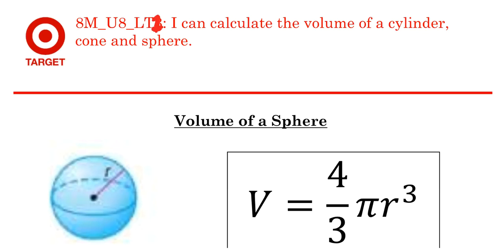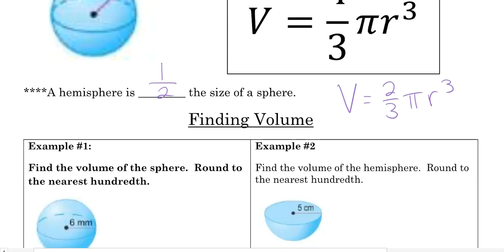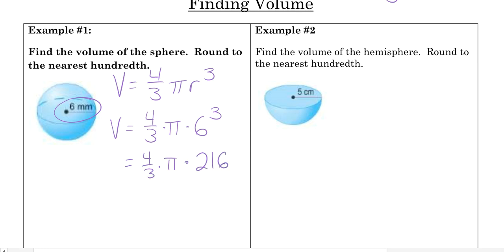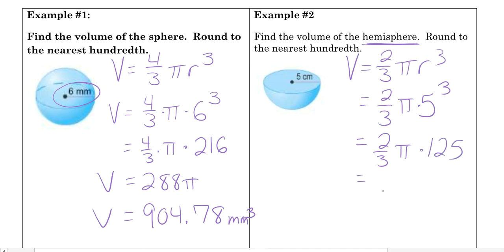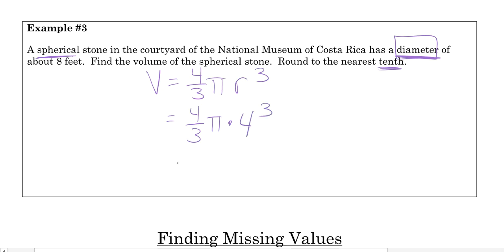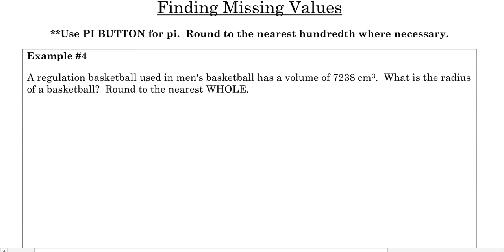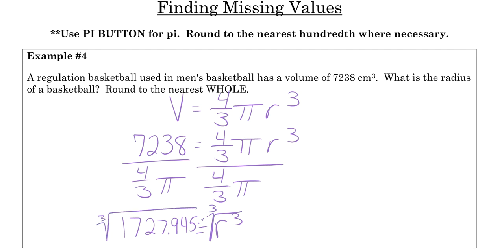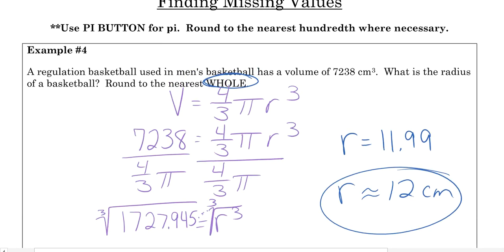8M U8 LT1 Volume of Spheres